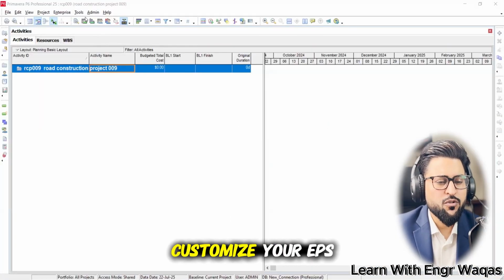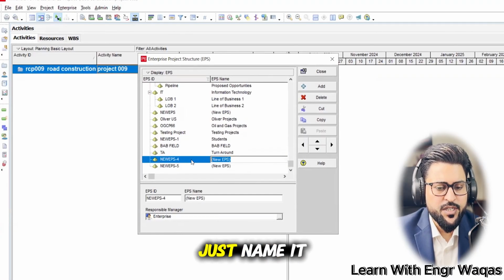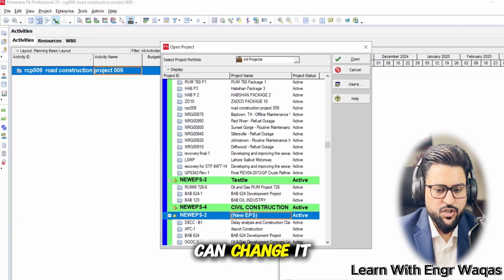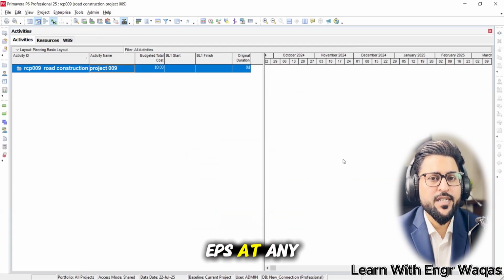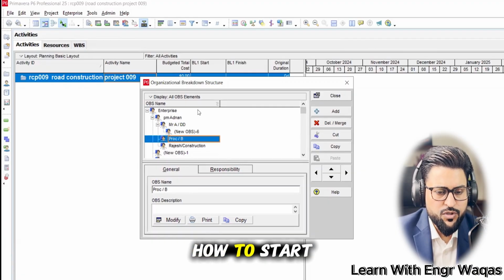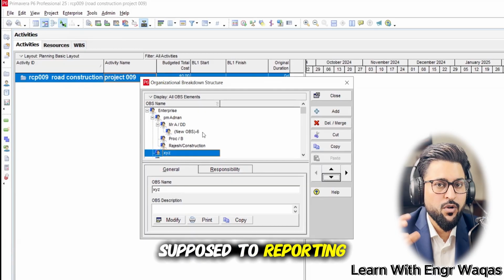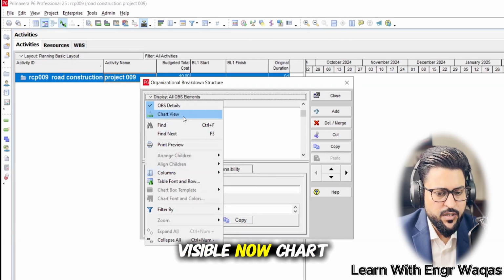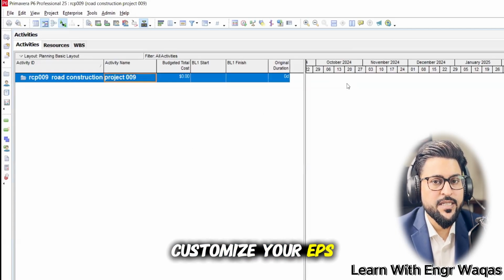Create OBS and EPS in Primavera P6 | Easy Steps | Video 04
In this Primavera P6 tutorial, you'll learn how to create the Organizational Breakdown Structure (OBS) and Enterprise Project Structure (EPS) — two essential components for setting up any professional project in Primavera P6.

🔍 What you'll learn:

✅ What is OBS and EPS in Primavera P6?

✅ Step-by-step creation of OBS (Organizational Breakdown Structure)

✅ How to assign OBS elements to EPS

✅ How to create a multi-level EPS hierarchy

✅ Best practices for structuring your projects using EPS and OBS

Whether you're a planning engineer, scheduler, or Primavera P6 beginner, this tutorial will help you understand the foundation of project structure in real-world construction, EPC, and oil & gas projects.

🎯 Boost your Primavera P6 skills for Gulf jobs, high-salary engineering careers, and project planning roles.